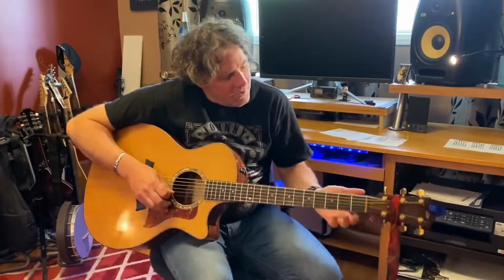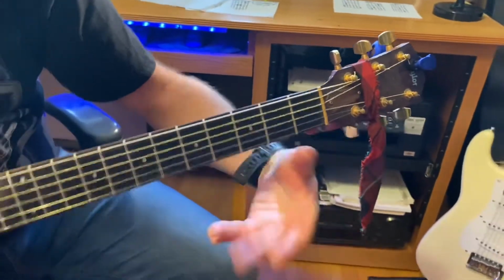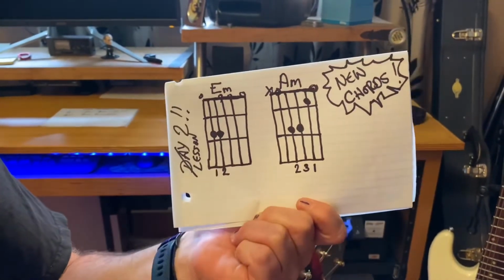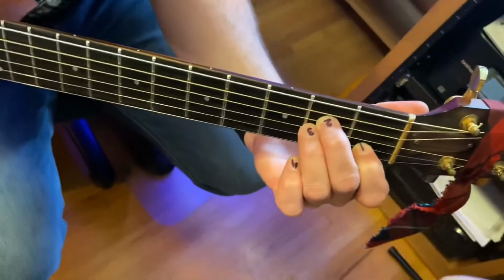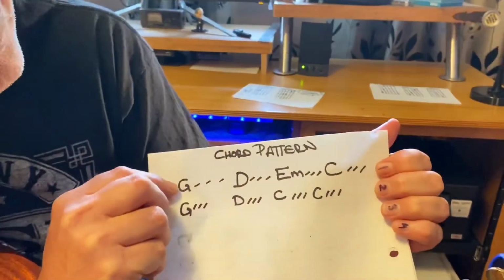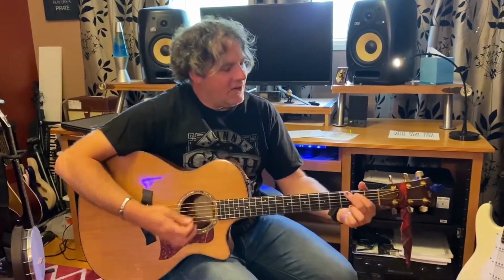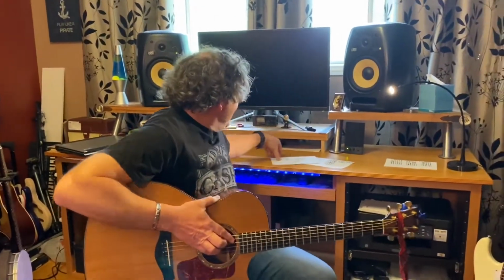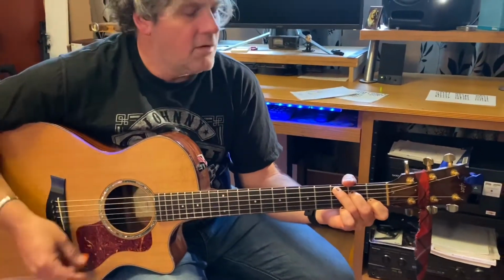Guitar Lessons for Scott - Lesson 2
I hope everybody did great on the first lesson. This is my second guitar lesson for my buddy Scott. In addition to last weeks chords: G, D, and C I’m adding Em and Am this week, as well as adding a pattern or two that you can practice to get the changes down.

This is intents Ed as a beginner guitar lesson.  Chances are, you may be too advanced to play anything here. That’s ok... youtube has plenty of other places for you to learn.

You’ll be a pro on no time!